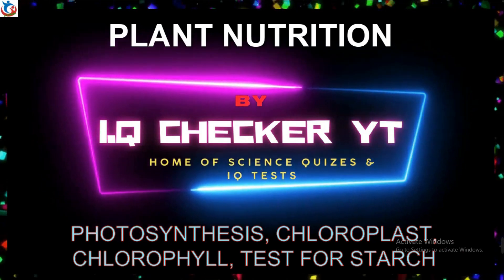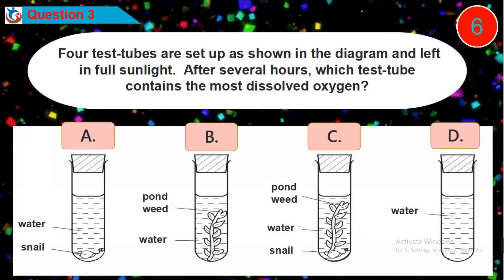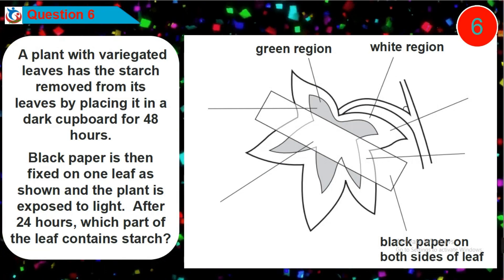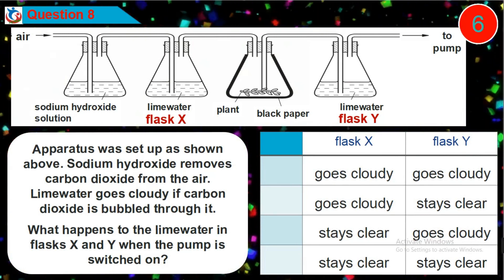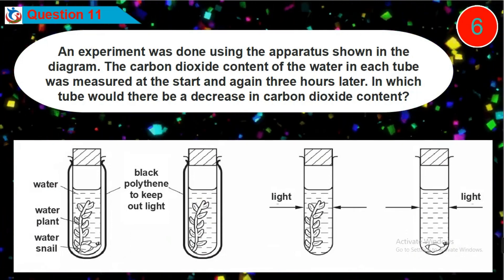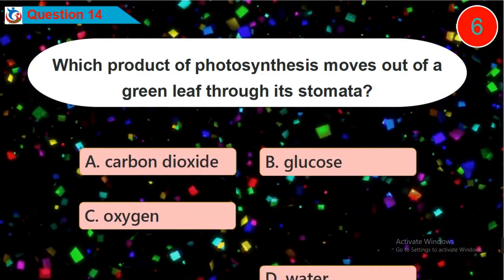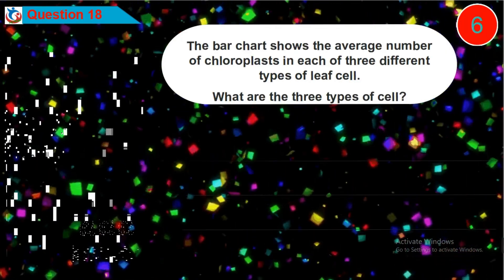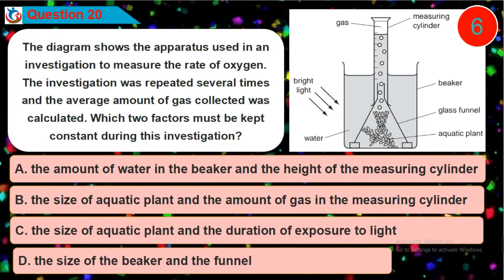IGCSE Biology / PLANT NUTRITION / PHOTOSYNTHESIS MCQs / LEAF STRUCTURE /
This video contains 20 Questions and Answers on Plant Nutrition including Photosynthesis and Leaf Structure obtained from IGCSE Biology Past Question Papers. This will check students understanding and broaden their knowledge as they prepare for IGCSE Biology Paper.